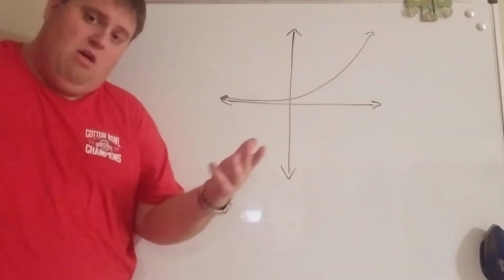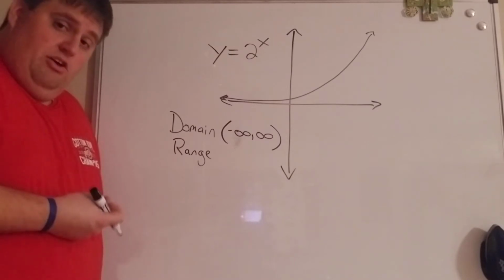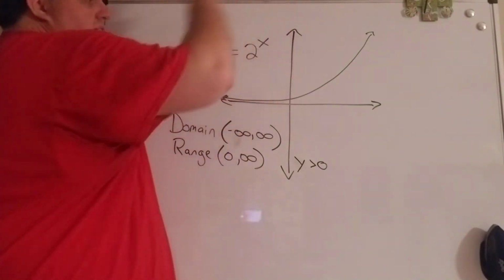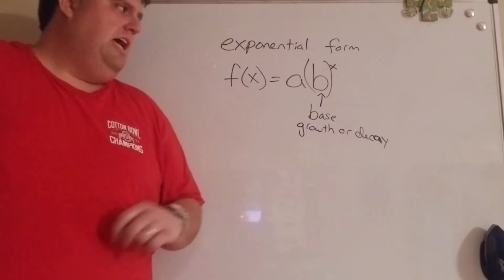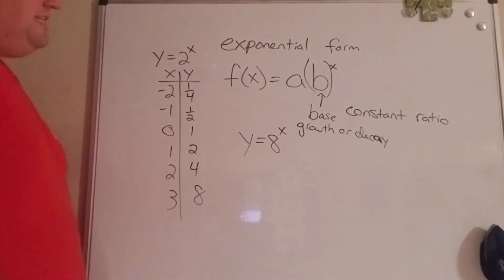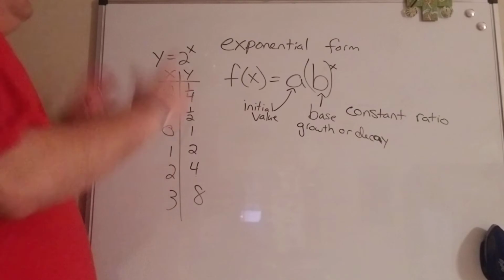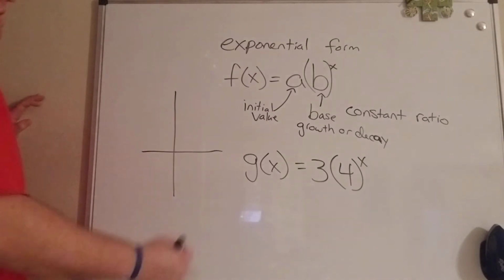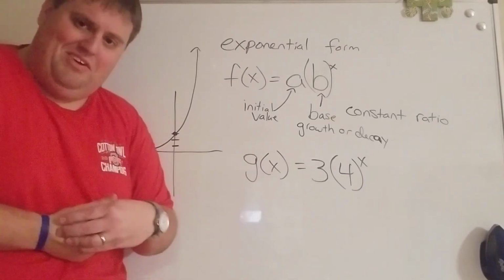Algebra I More exponential functions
Tuesday 1/12 we look at exponential functions and see what domains and ranges make sense and look at the base form of the function.